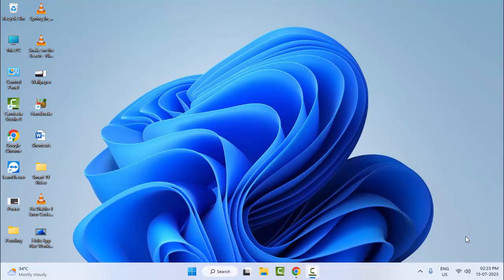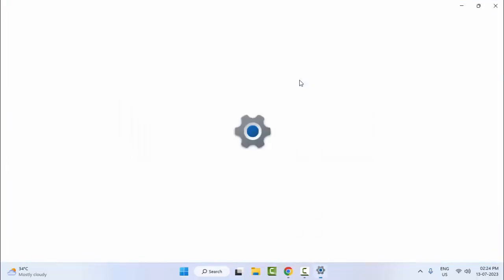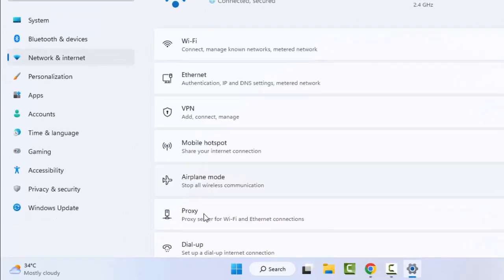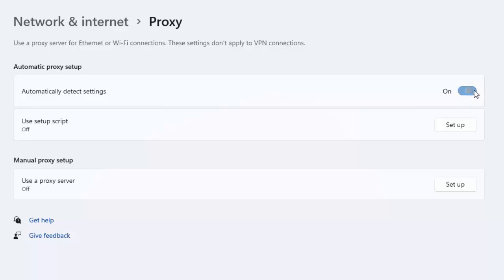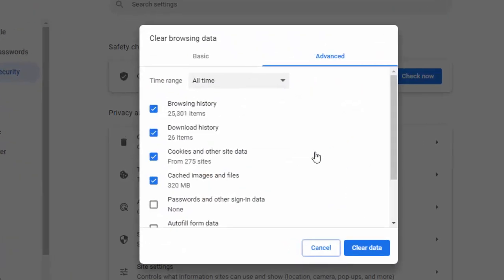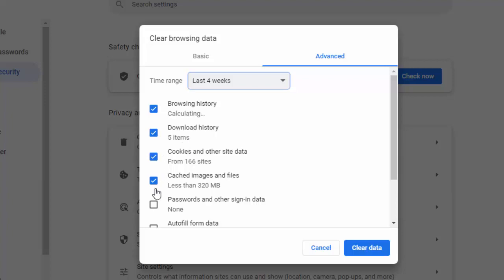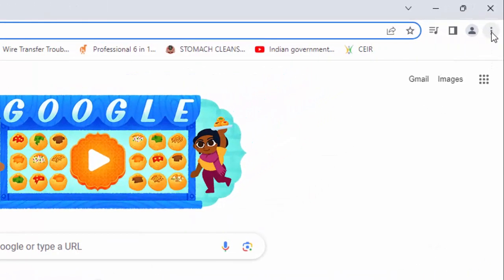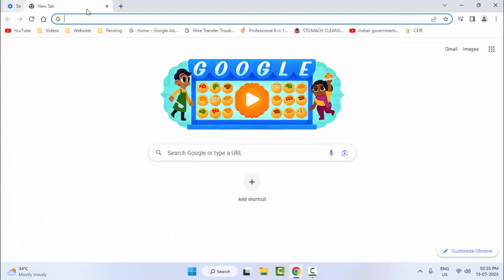Fix Error Code i2501 On Square Enix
In This Tutorial I will show you, Fix Error Code i2501 On Square Enix